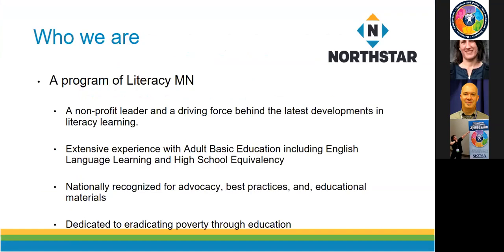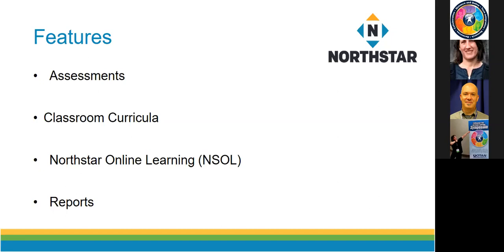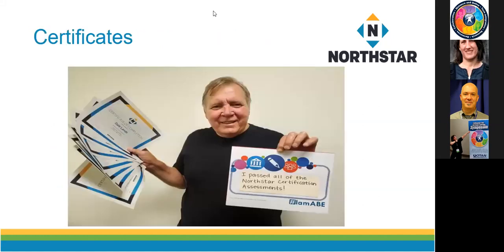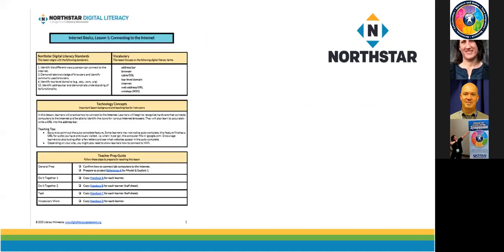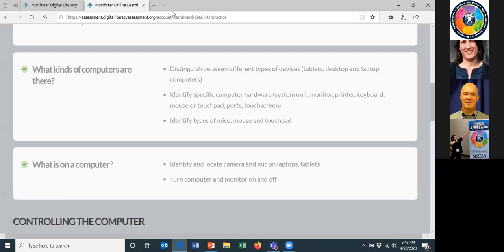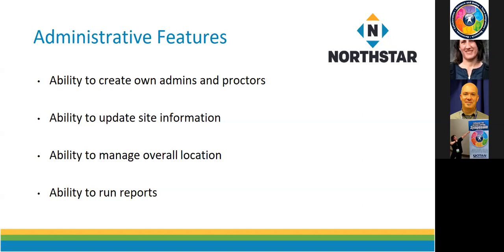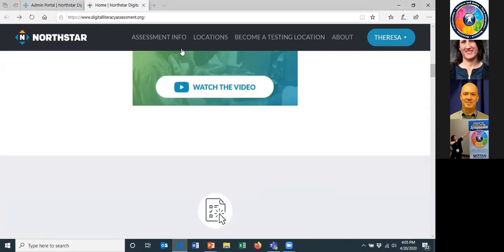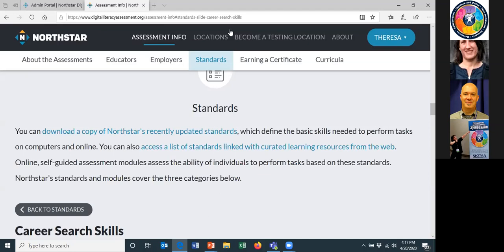Northstar: Assess, Curricula, and Online Learning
Learn how to provide digital literacy to your students through distance learning. Northstar Digital Literacy has made its online learning free during the pandemic, and is providing guidelines for proctoring assessments remotely. In the video of this webinar, you will learn more about our assessments, curricula, and online learning to help learners and staff gain valuable digital literacy skills.

Presenter: Theresa Sladek, Northstar Digital Literacy - Literacy Minnesota